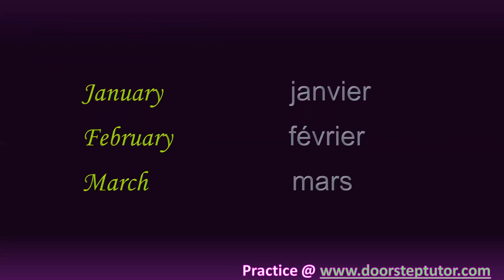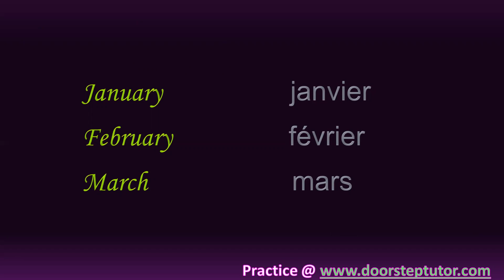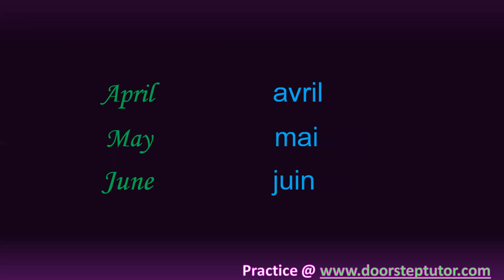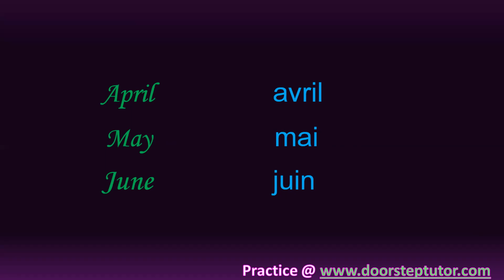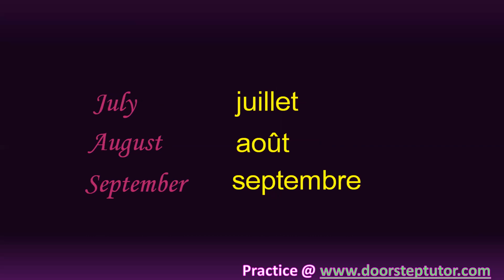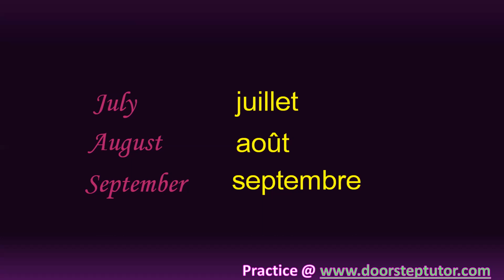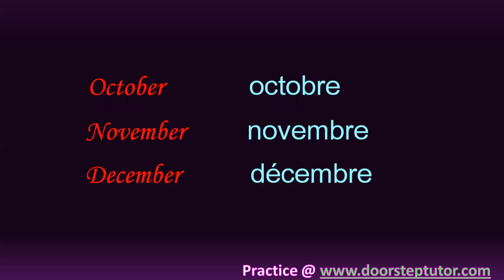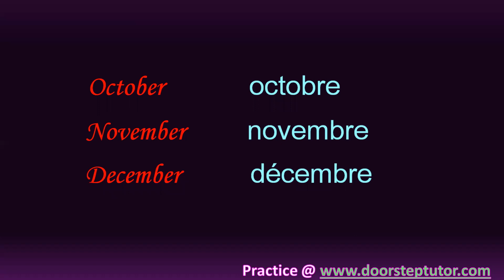Les mois de l’anneè (The Months of the Year): French Tutorials by Examrace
Chapters:
0:00 Introduction to French months
0:45 Pronunciation basics
1:01 January and February
2:06 March
3:26 April, May and June
3:56 July and August
4:48 September
5:50 October and November

Do you want to learn how to correctly write and pronounce the twelve months of the year in French? This tutorial breaks down the essential spelling differences and phonetic nuances, such as the 'on' sound and silent consonants, ensuring you can speak the months with native-like accuracy. By focusing on each month from January to December, we help you build a solid foundation for your French language proficiency.

Les mois de l’anneè (The months of the year)
In this video, I have discussed how to write and pronounce the 12 months of the year in french. I have also told tips and tricks to learn and pronounce them.